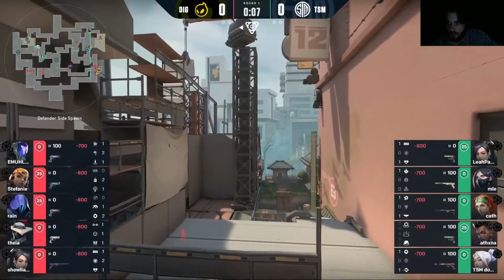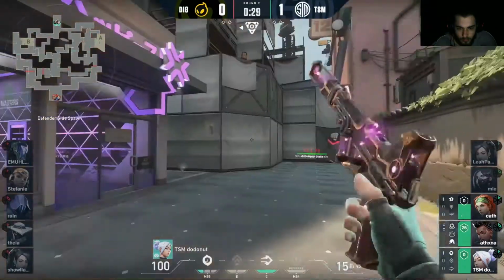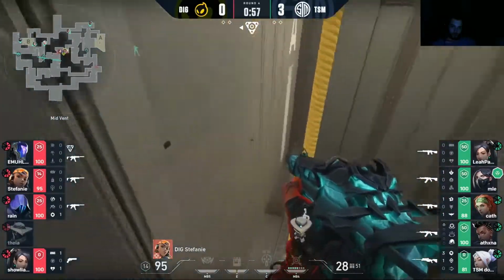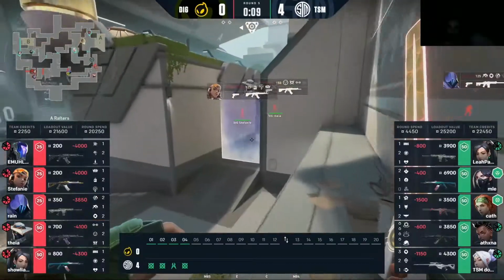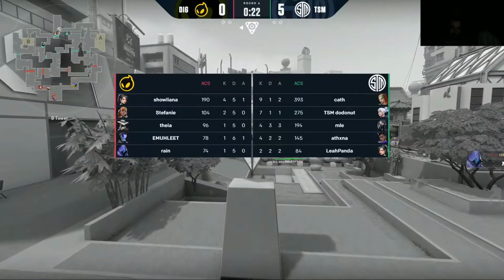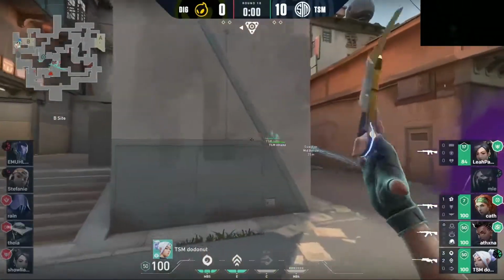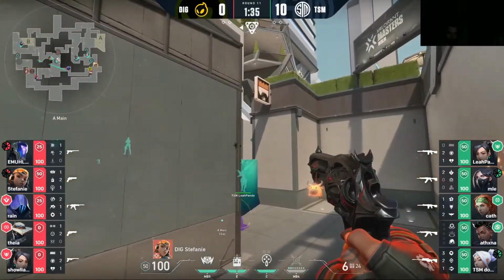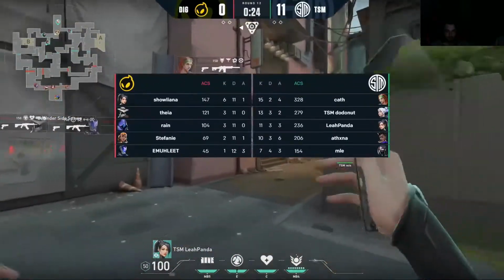TSM STOMPS🔥 TSM vs DIGNITAS | GAME 1 | VCT NA GAME CHANGERS 3 OPEN QUALIFIER VOD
Here you can watch the entire GAME 1 between TSM and DIGNITAS, in the VCT Game Changers Series III: North America Open Qualifier !!!

We call HIGHLIGHTS a video where you find the best plays of the game with the best clips, best frags, valorant pro highlights, twitch highlights, with the best players in the world.